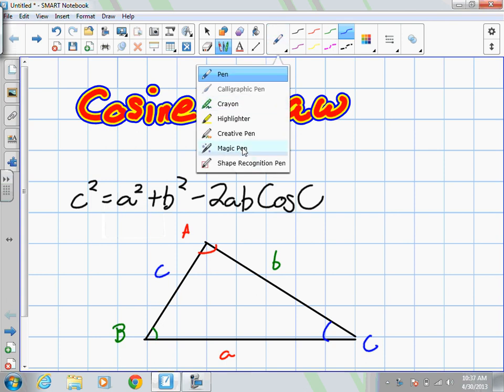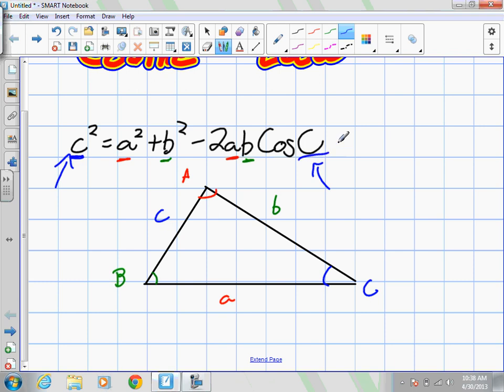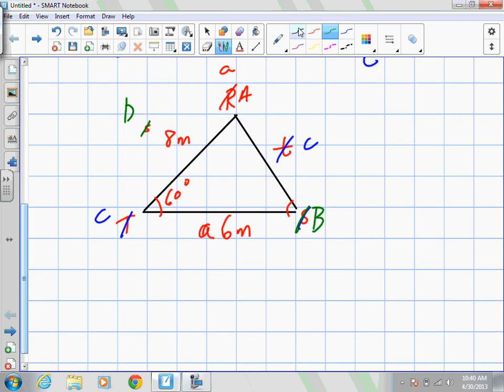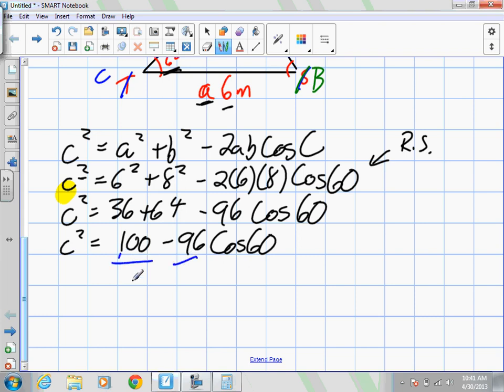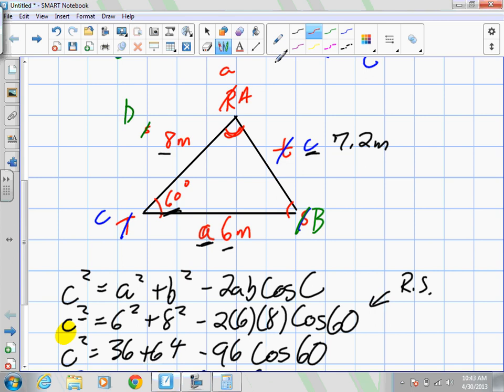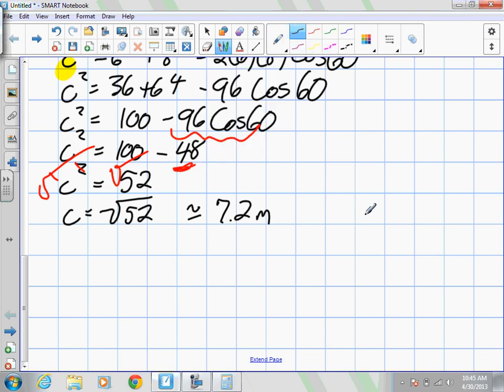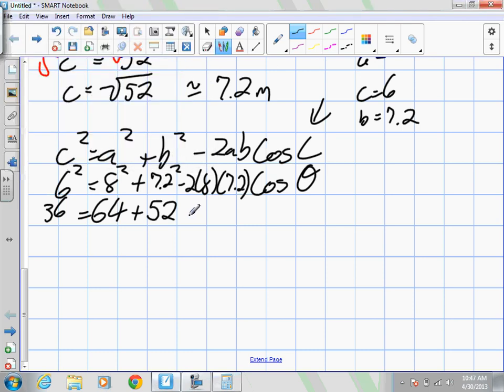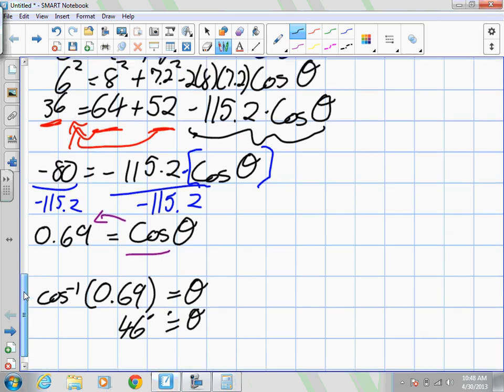Cosine Law Grade 11 mixed Lesson 54 4 30 13)